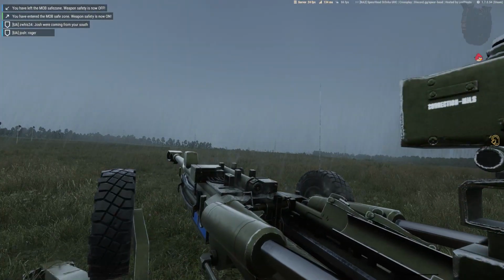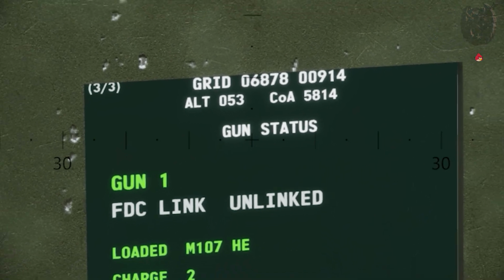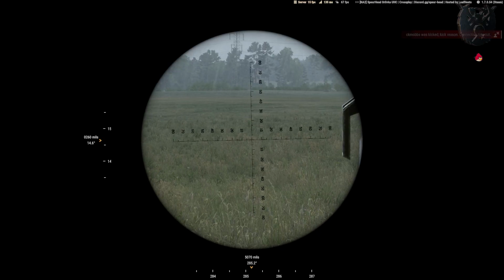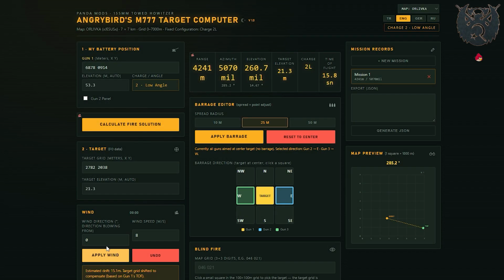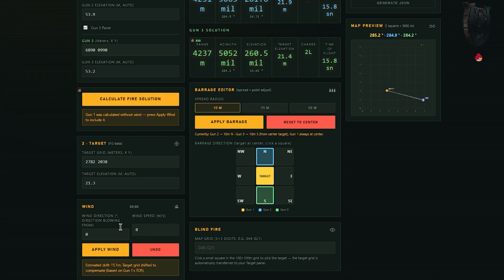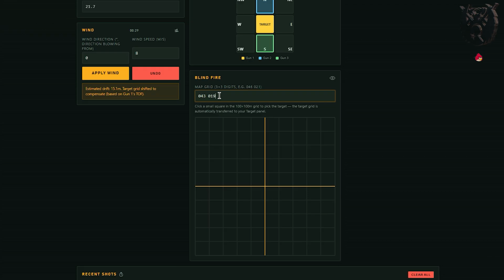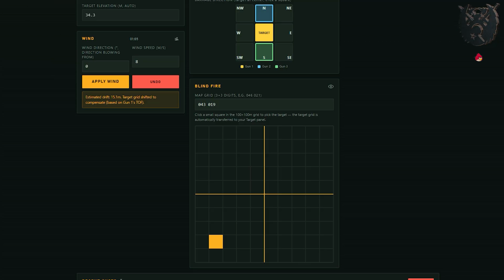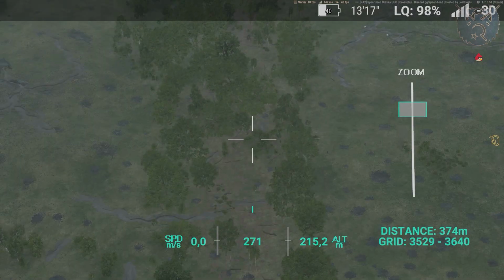M777 Target Computer Tutorial - Arma Reforger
(UPDATED FOR CIE ARTILLERY MOD) Right click on the link and download.You can run the tool with any web browser. Have fun ( v1.9 Update Now Live !!!  CIE Artillery m777a1 mod is supported for Spearhead. M107 and M795 rounds added for calculation. Check the changelogs from UI. ) If you want to download